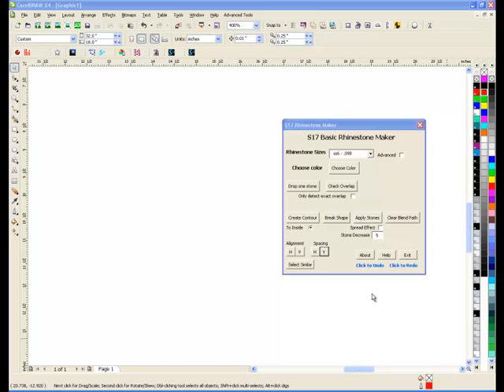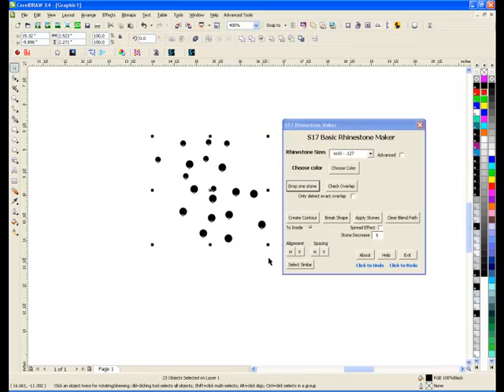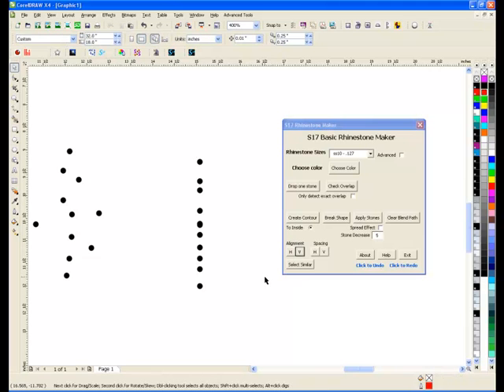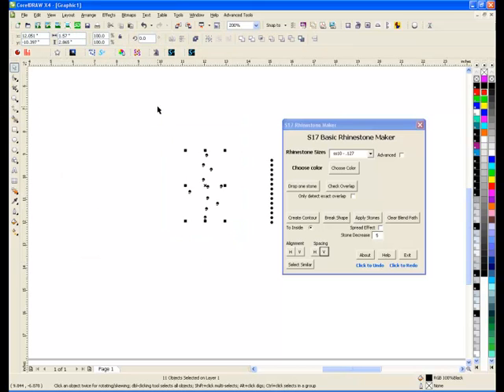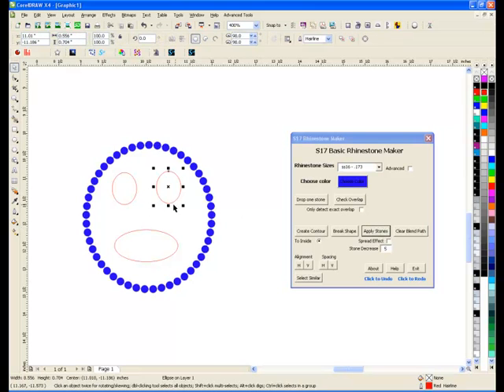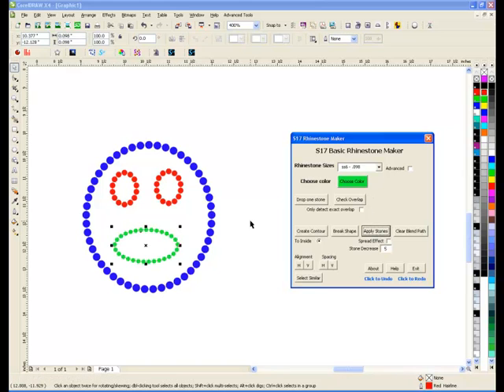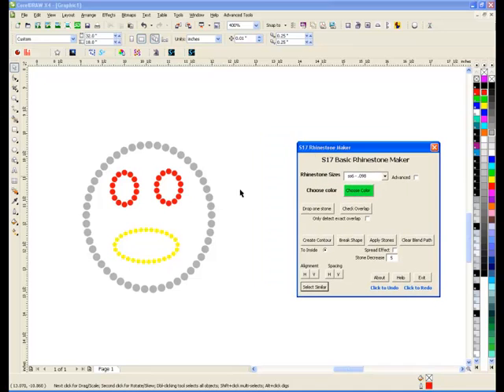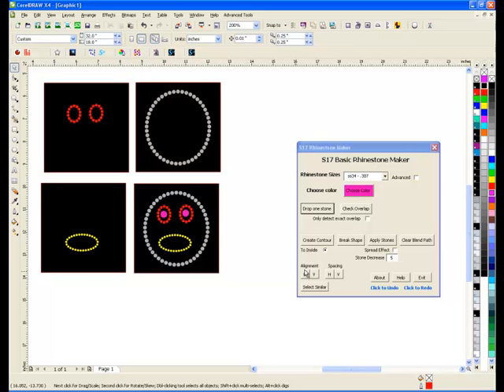Synergy 17 - S17 Rhinestone Maker Macro #8 - Editing Tools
Part 8 of the Synergy 17 Rhinestone Maker Macro for CorelDraw tutorial series. In this lesson, we'll discuss how to use the different editing tools such as Drop One Stone, Alignment, Spacing, and Select Similar.